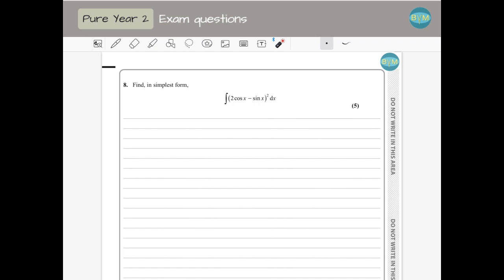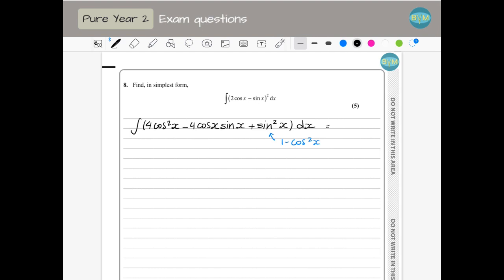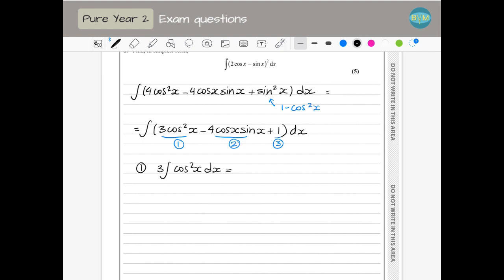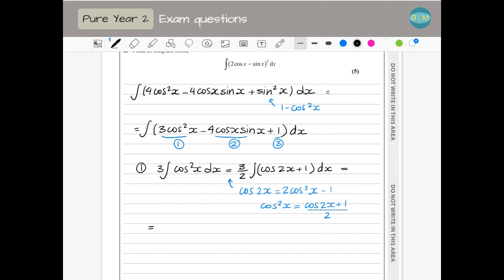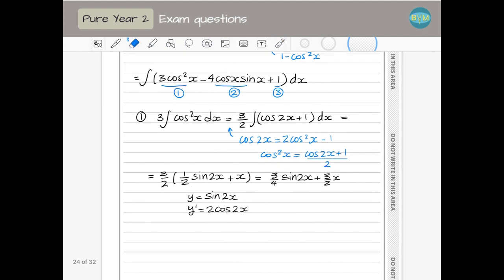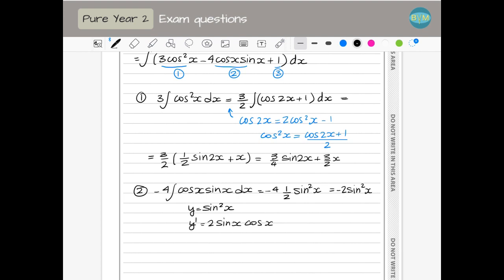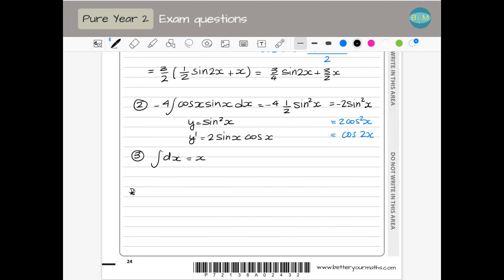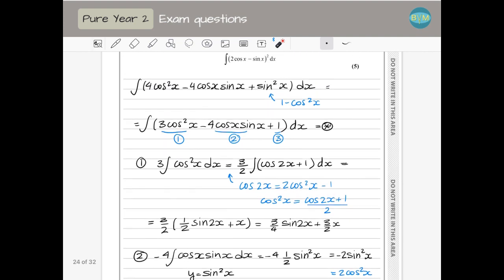A Level maths January 2023 IAL Question 8 paper P3 Edexcel